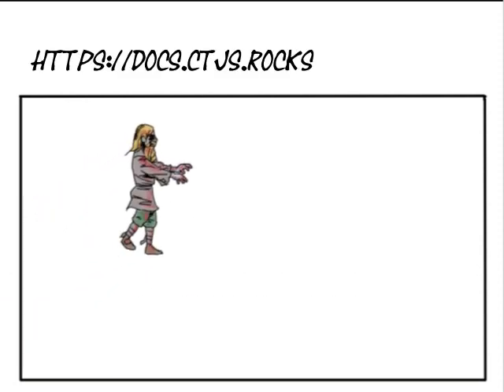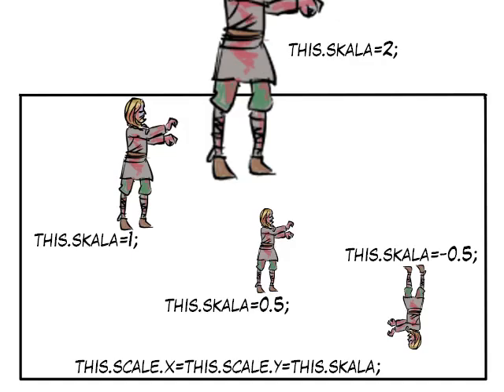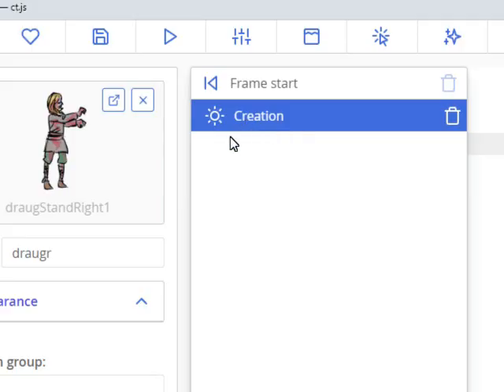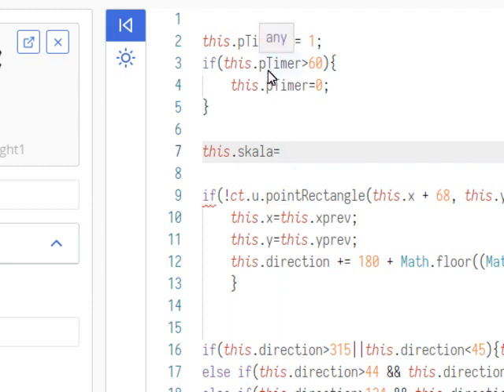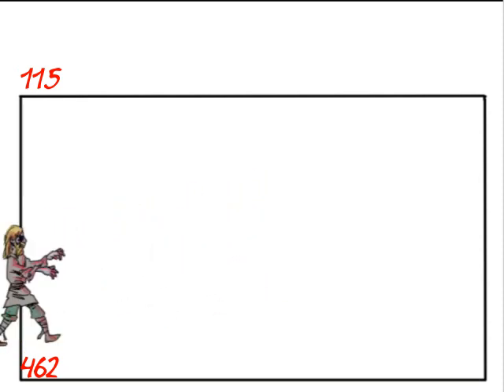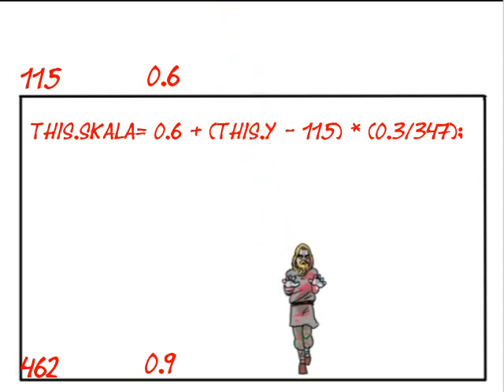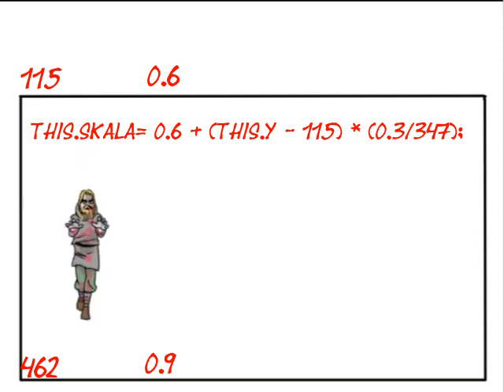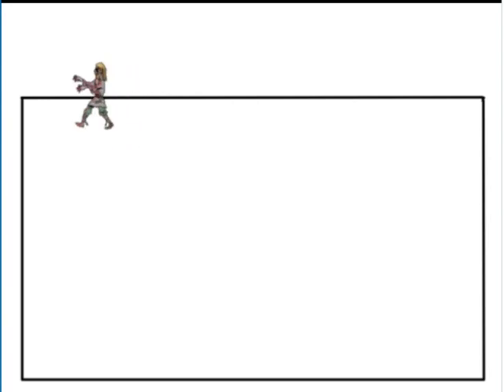Making a walking game character - Part 7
using ct.js
in this video; simulating perspective with scaling

As always, just my way of doing things. Not necessarily the best way.

Part 1 and 2 is about making side view walk cycle
Part 3 is about walking front and back
Part 4 is about standing sprites
Part 5 is about moving the character
Part 6 is about running the animation